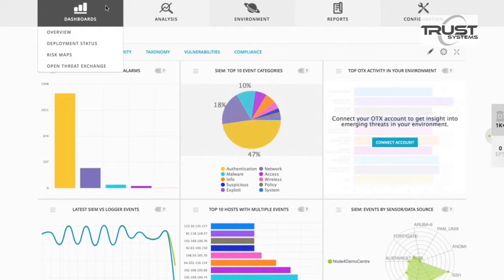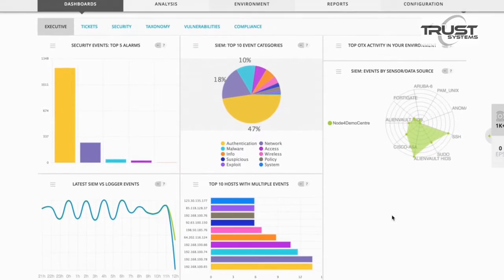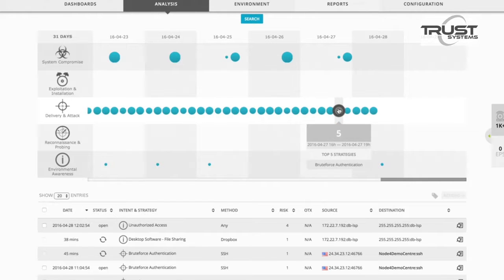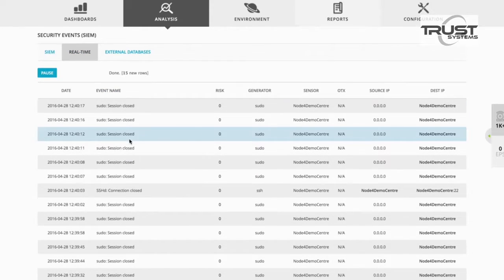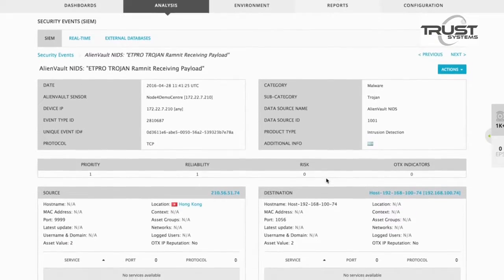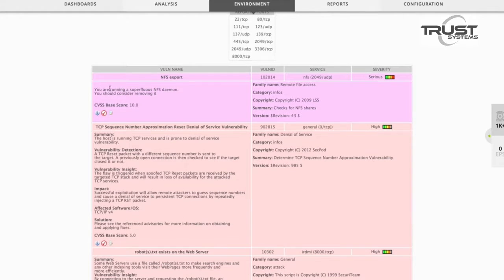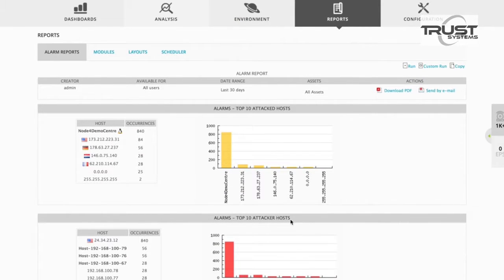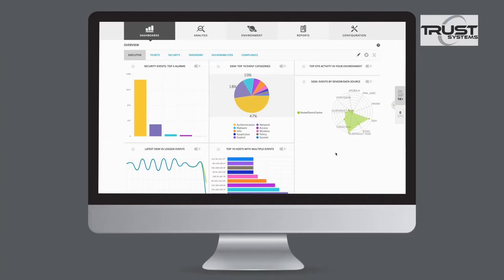TrustSystems ThreatDetect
Threat Detect – Trust Systems’ premier SIEM solution provides risk analysis and security intelligence across customer network estates. This OPEX service incorporates detailed Network Intrusion Detection System (NIDS) that examines packet behaviour and detects “bad actor” probing and reconnaissance. We also provide Host Intrusion Detection System (HIDS), which examines system behaviour and tracks configuration status to expose and report on system compromise.